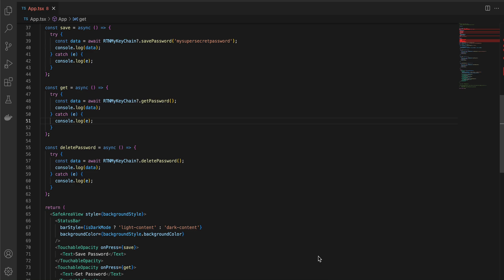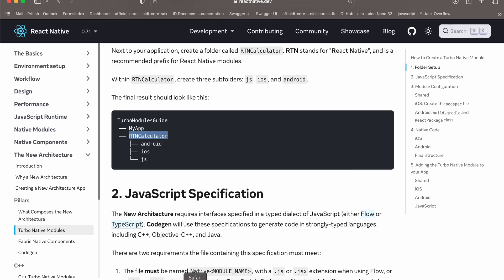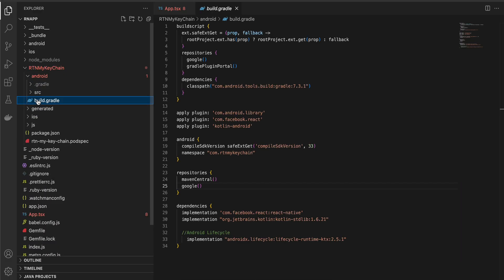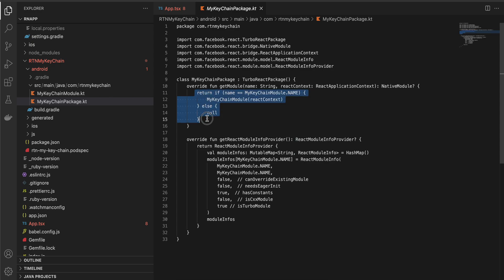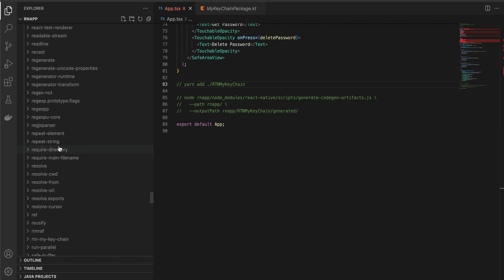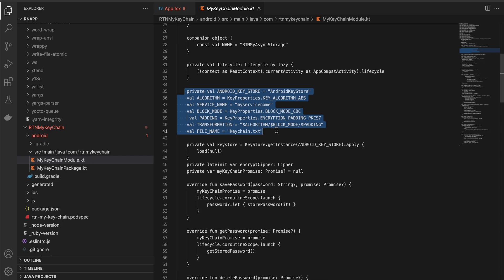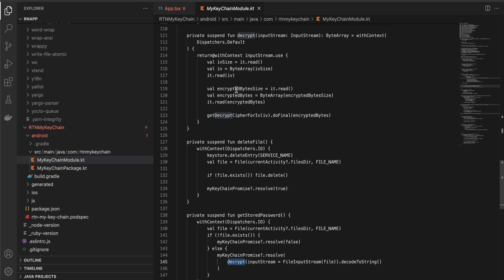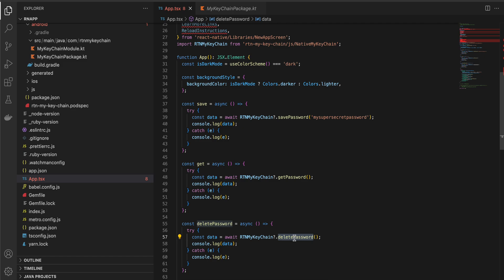How to use Keychain/Keystore in android with react native's turbo modules without 3rd party lib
How to use Keychain in android with react native's new architecture turbo modules without 3rd party lib using kotlin